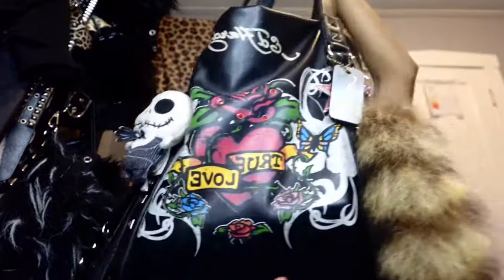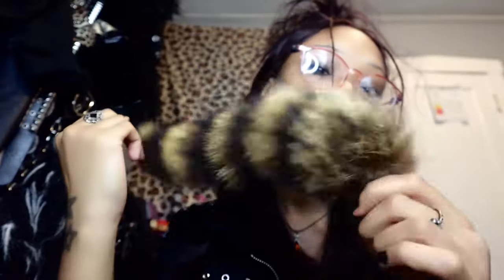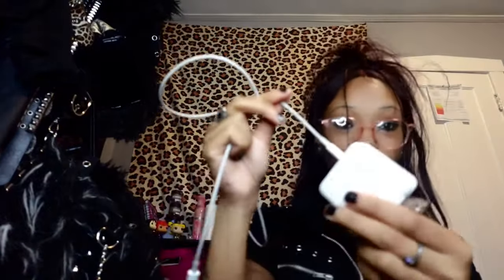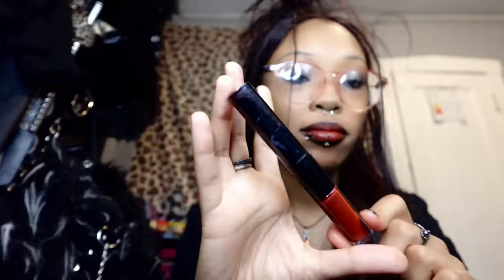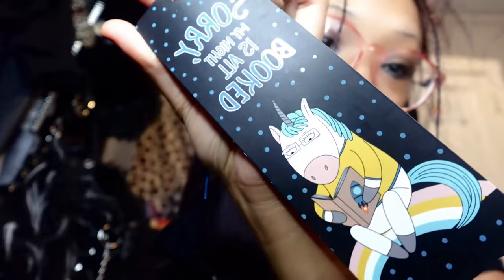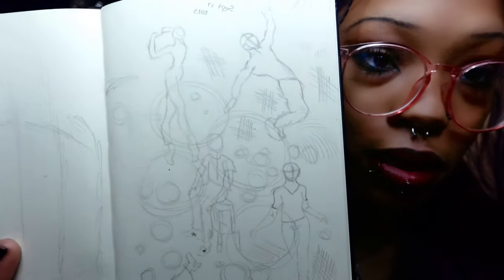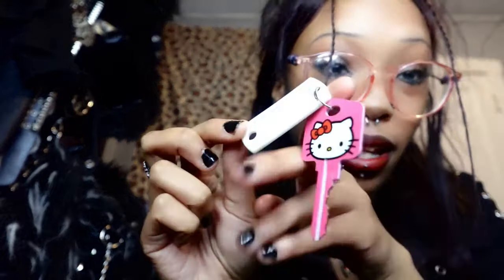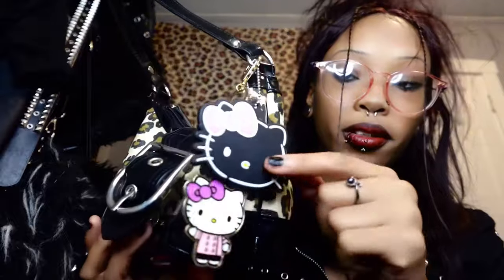✮ WHAT’S IN MY BAG ?? 🎸⋆⭒˚｡⋆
INTRO MADE BY WOCKRD ON INSTAGRAM

                           𖦹 fun facts !! 𖦹
- my name is mecca
- my birthday is september 5th
- camera i use - sony zv1f
- i make all kinds of content ( fashion , lifestyle , art & gaming )

tags for target audience -

alt emo goth punk alternative clothing impulsive grwm get ready with me
 blog black girl  hair y2k cyber clothing ideas haul demonia sewing machine crochet fringe hair girl liberty spikes productive bimbo mcbling makeup grunge thrifting thrift self confidence scene princess aliexpress rockstar femme fatale twitch streaming style stylist styling fashion vintage vampire mall romantic abbey dawn